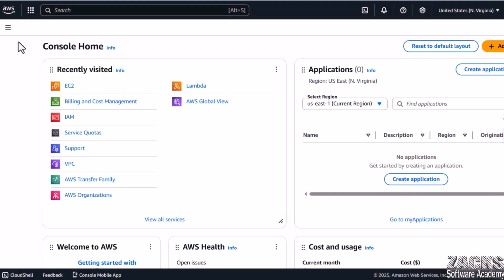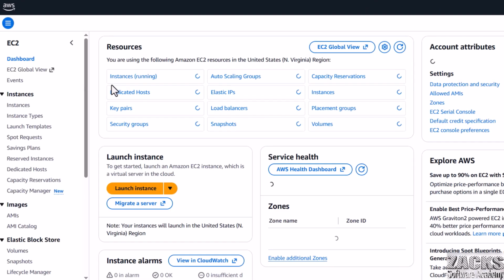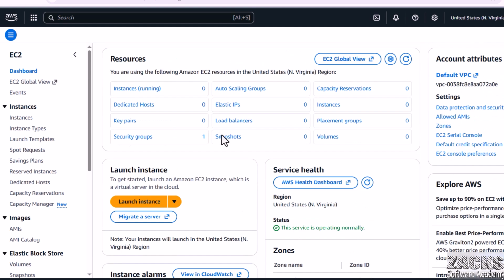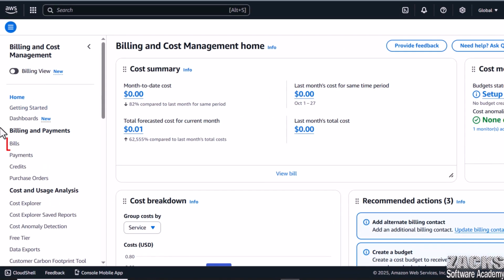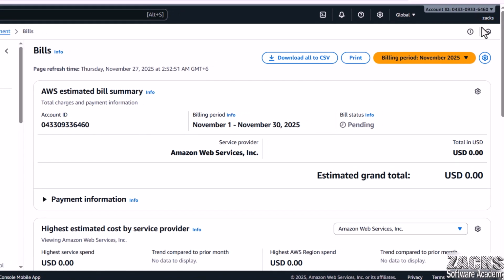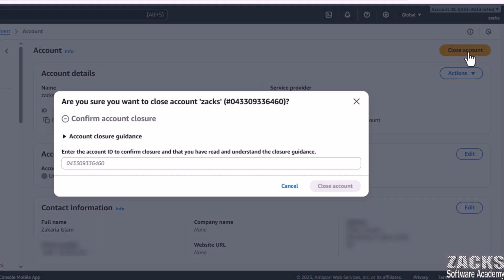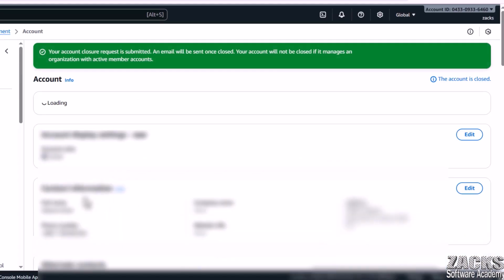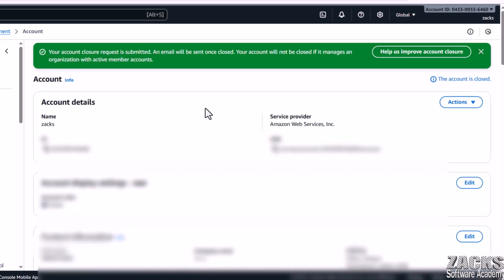How to Delete AWS Account Permanently | Avoid Charges | Complete Practical Demo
In this video, I explain how to delete an AWS account permanently, safely, and in the correct way to avoid unexpected AWS charges.

Many users close their AWS account without removing active resources, which can lead to billing issues even after deletion. In this complete practical demo, I show you how to clean your AWS account properly before closing it.

🔹 What you will learn in this video:
- Why removing AWS resources before account deletion is important
- How to find and delete all active AWS services
- Step-by-step AWS account cleanup process
- Correct and safe way to permanently delete an AWS account
- Common mistakes to avoid while deleting an AWS account

This video is demonstrated practically, so AWS beginners can easily understand each step and follow along without confusion.

- AWS beginners and students
- Developers and cloud engineers
- Anyone learning AWS cloud computing
- Anyone who wants to close an AWS account safely and avoid charges

If you are learning AWS or managing multiple AWS accounts, this tutorial will help you avoid costly mistakes and billing surprises.